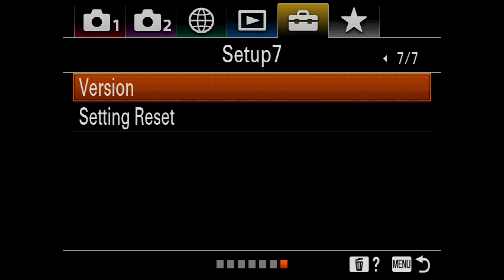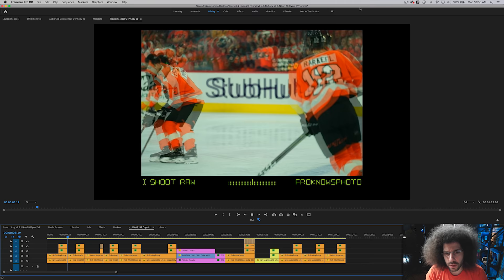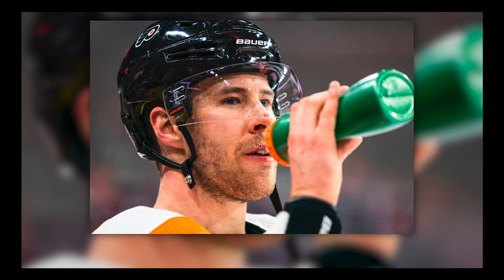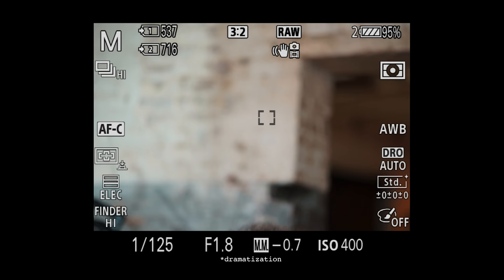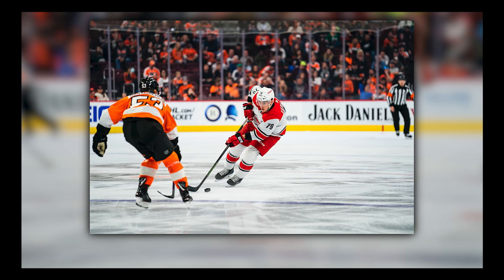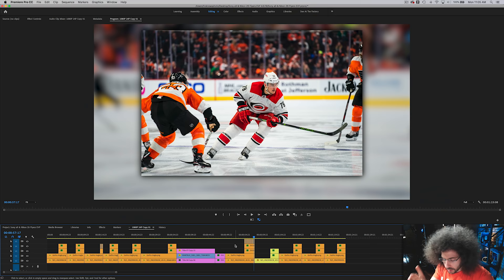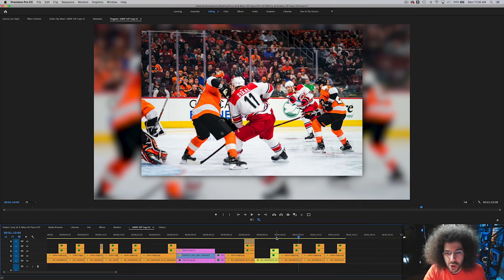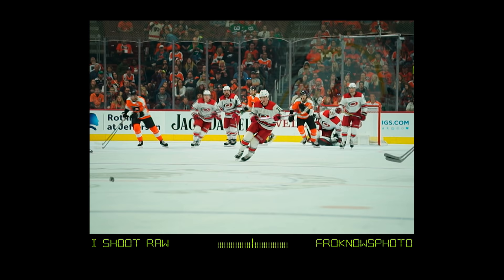HOW TO NEVER MISS FOCUS AGAIN!!! Sony's NEW AF CRUSHES Nikon & Canon?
With the release of the new Sony Firmware 5.0 for the a9, you probably should never miss focus again.  Of course, you can still miss focus, but the new Sony firmware does make getting hard to capture action in focus time and time again.

Hockey is one of the hardest sports to photograph, that's why I took the Sony a9 with firmware 5.0 out to a Flyers vs Carolina Hurricanes game to see how it would do.  The new firmware allows me to focus on composition and the action more so then moving points around and missing the shots.

Sony Firmware Update vs Nikon Z6, Nikon Z7 for photographing action sports (ice hockey)

sony firmware sony firmware update